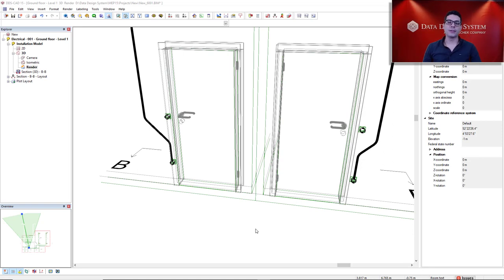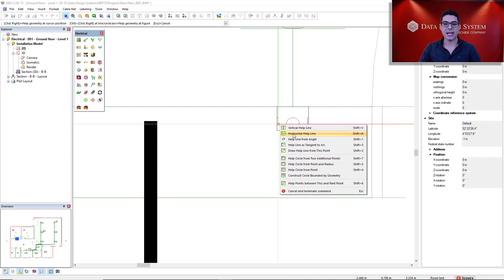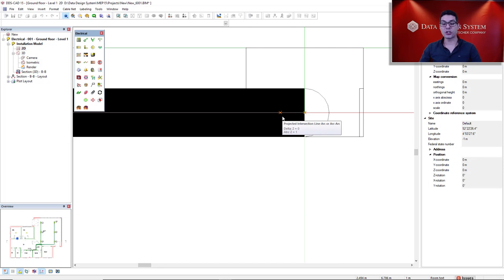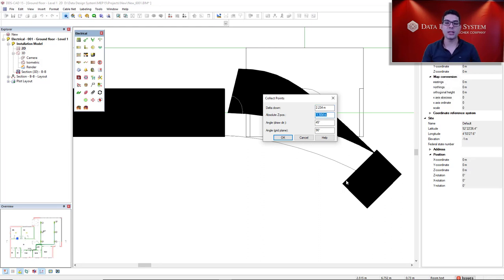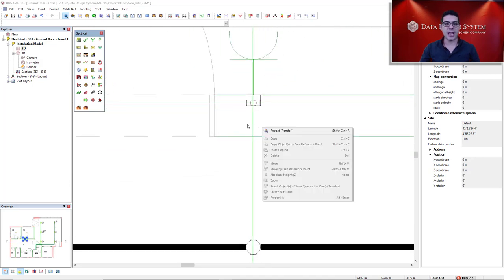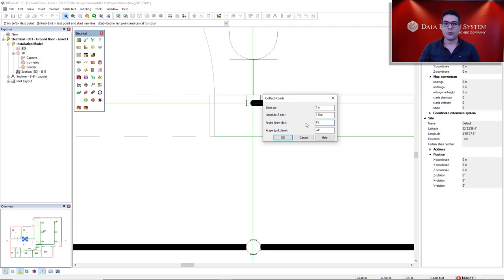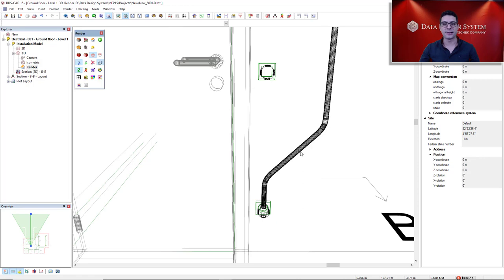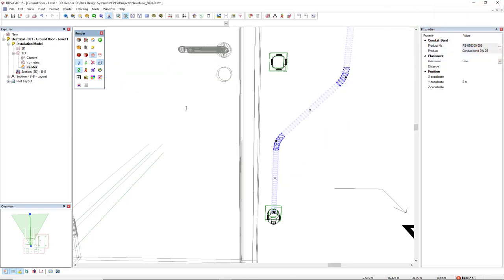DDScad | Tips on how to model a conduit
DDScad 15 implemented the Conduit function in order to be integrated with all cable management system. This also impacted the way we model a conduit, so in this video Filipe gives you some tips to model a conduit in specific situations.